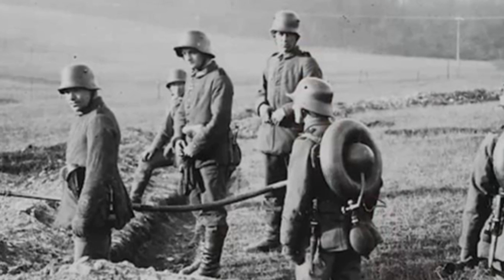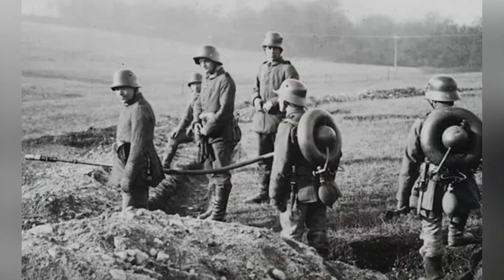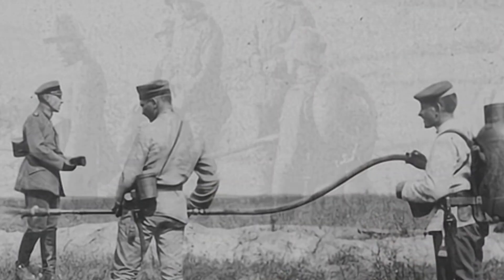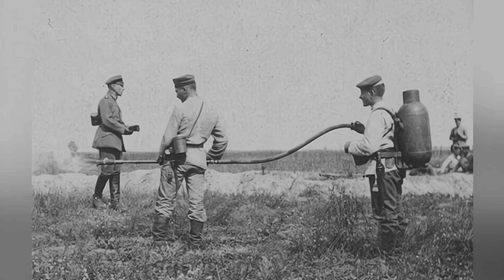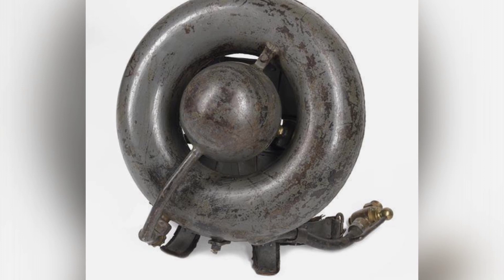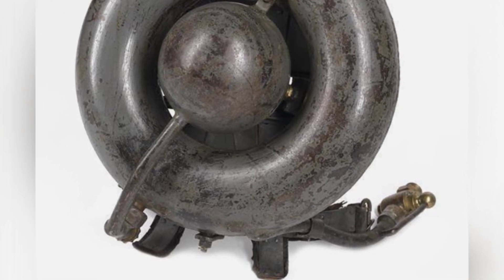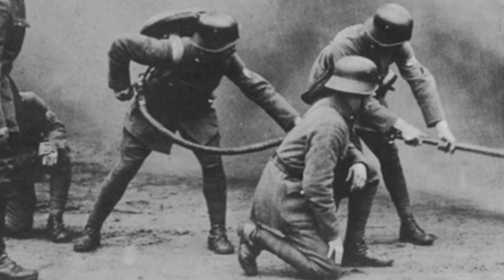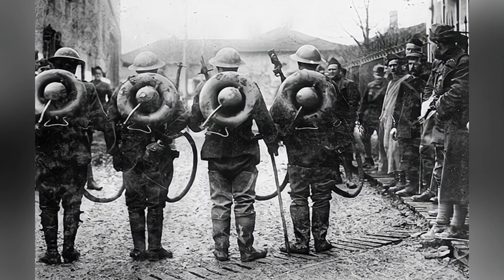Evolution of Portable Flamethrowers: Kleif, Wex, and Ack Pack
During World War I, the Kleif was the first portable flamethrower used by the German army, featuring a cylindrical fuel storage tank and a smaller container for propellant. The Wex flamethrower, introduced in 1917, had a "donut" shaped circular fuel storage container and was designed to be more portable, but had a smaller fuel capacity and less effective performance in combat.

The British produced their own version of the Wex flamethrower, called the Ack Pack, with improved performance but increased weight, resulting in poorer performance in actual combat during World War II.